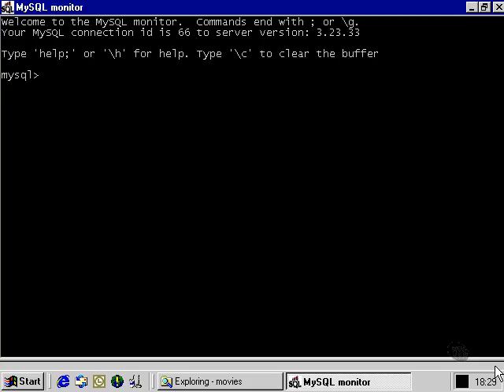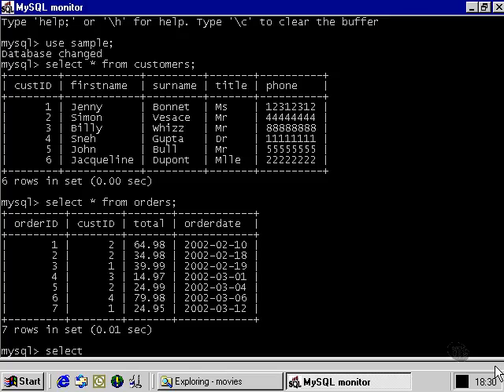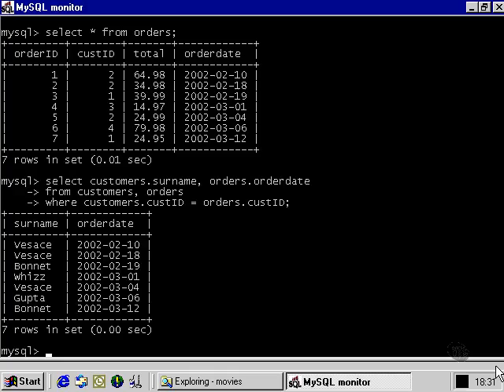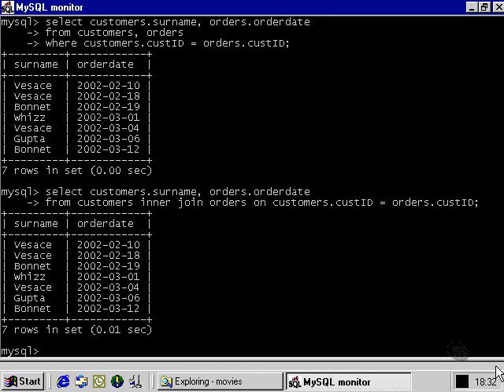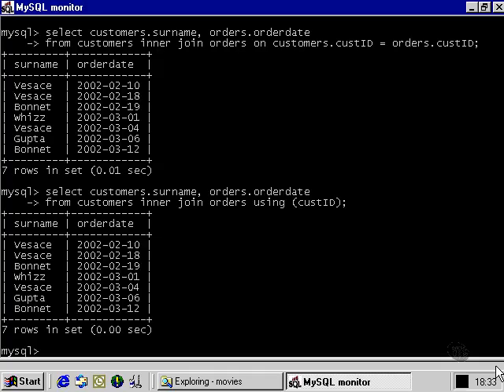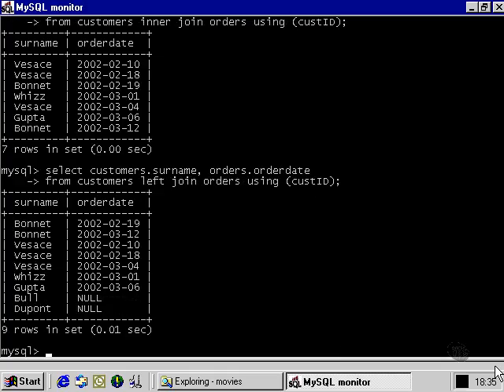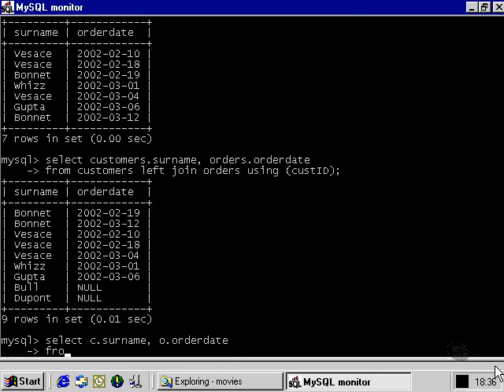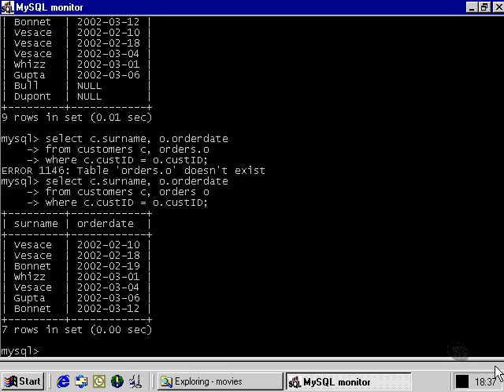intro to MySQL 32